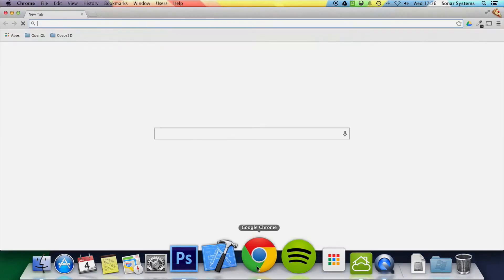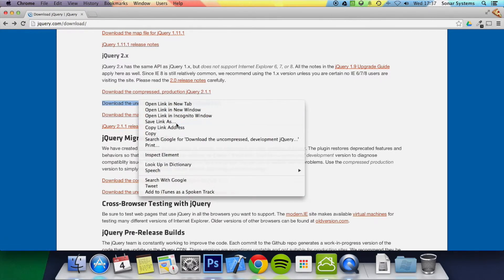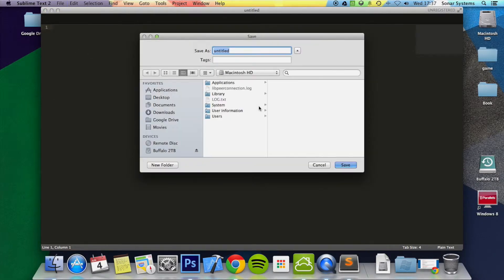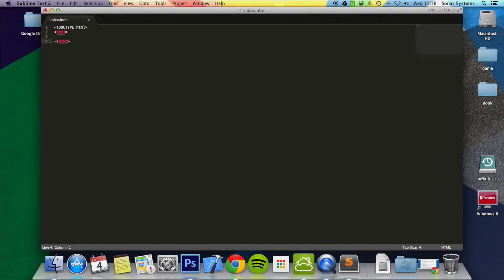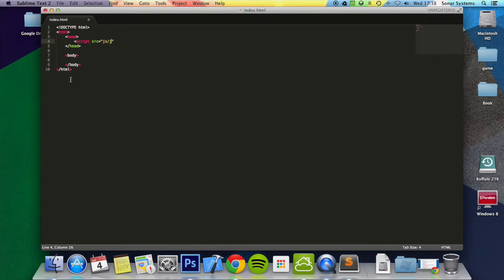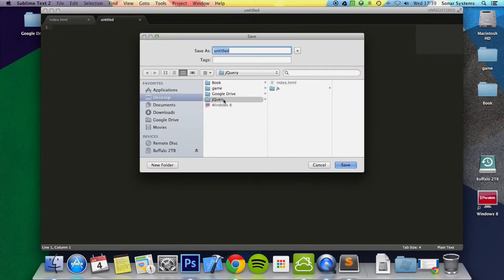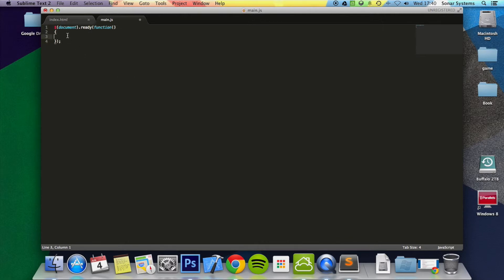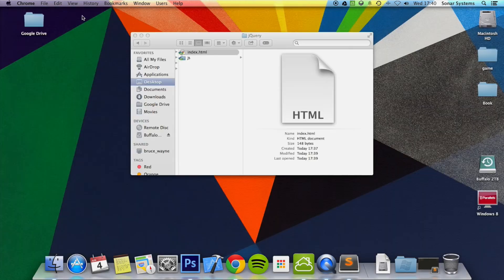jQuery Basics Tutorial 2 - Setting Up jQuery